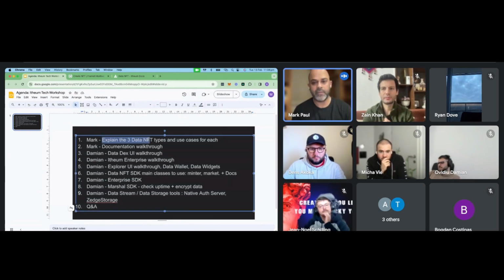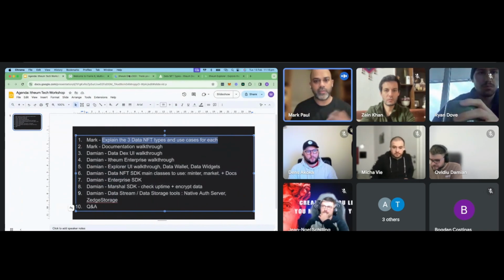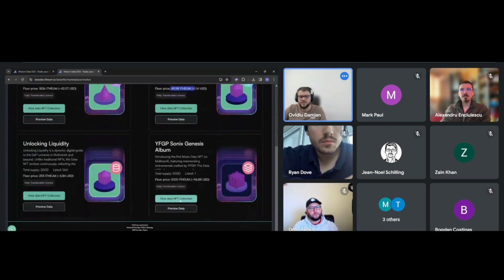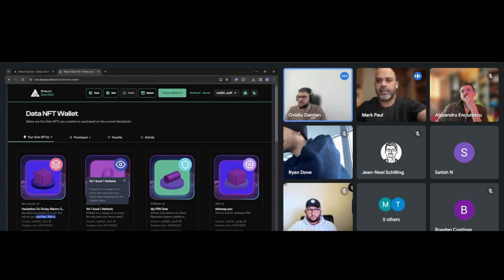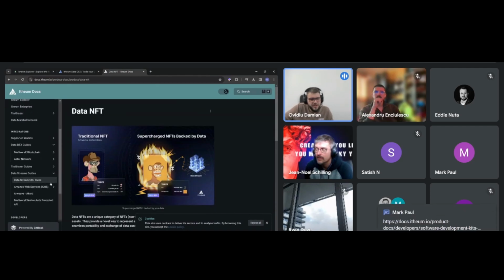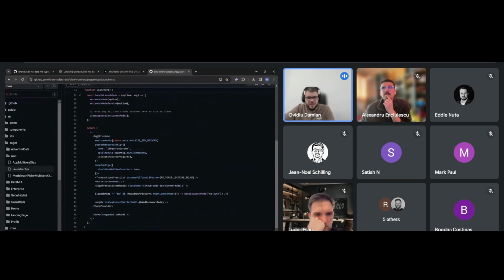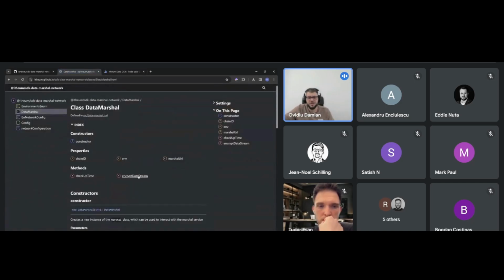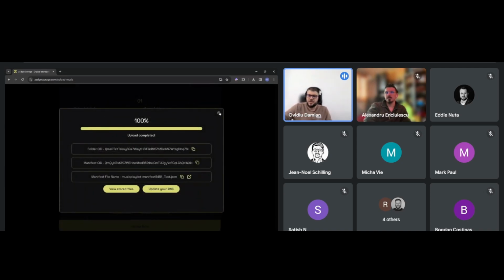Technical Workshop - Itheum xPand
Join us for an intriguing journey into the world of Itheum⚡️

Discover our existing products and learn how you can use them to reclaim ownership of your data.

We're accompanied by the xPand cohort and alpha builders, diving deep into topics such as Data NFTs, Data DEX, Itheum Enterprise, Data Marshal, existing SDKs, and much more!

We're putting data ownership at your fingertips.